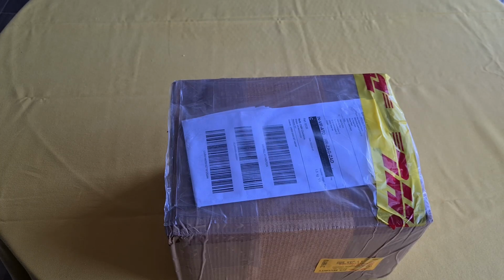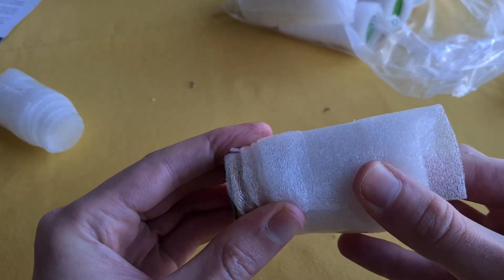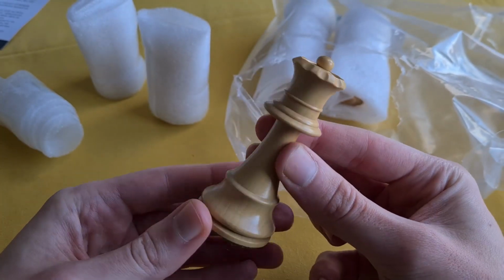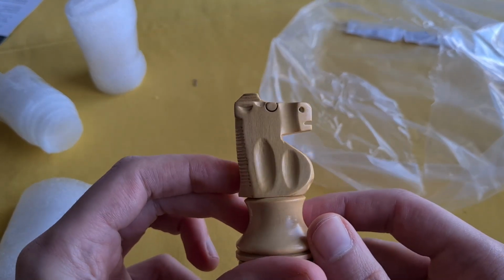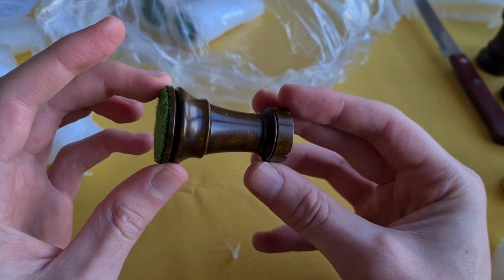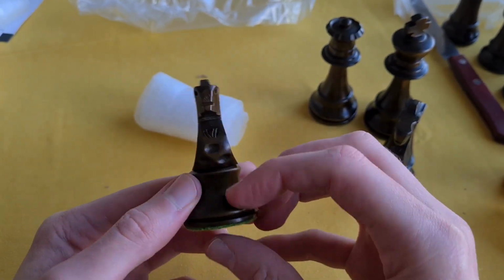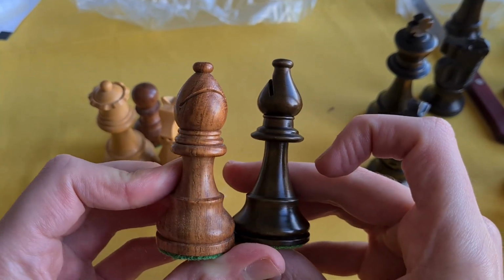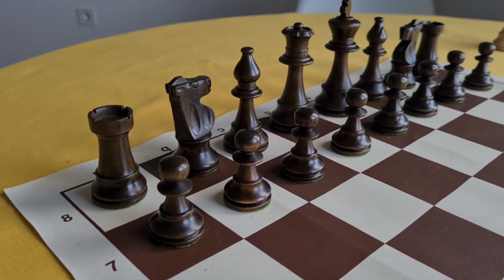Unboxing and review of Improved French Lardy chess pieces from Royal Chess Mall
Timecodes:
0:00 - Intro
1:33 - Unboxing
18:53 - Photos
20:10 - Design comparison
23:41- Weight
24:48 - Best board size

If this video was helpful to you in making a purchase decision, you can support the channel by purchasing products through the links provided here, which earns the channel a small commission that will help keep the channel alive.